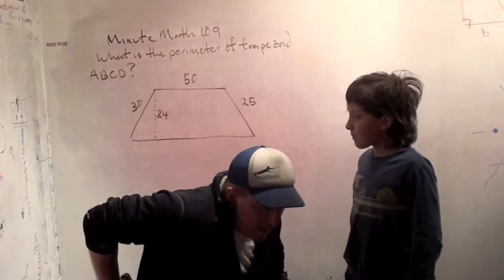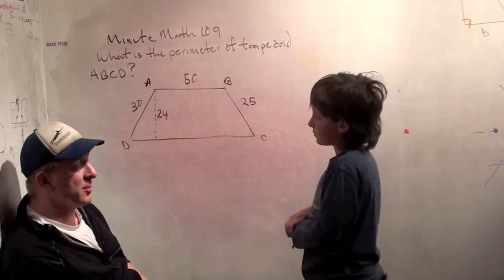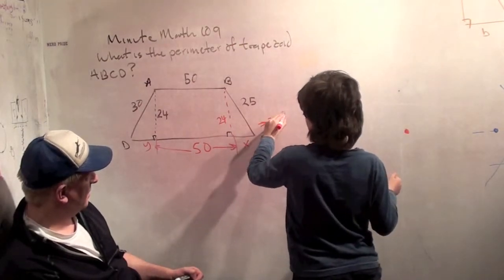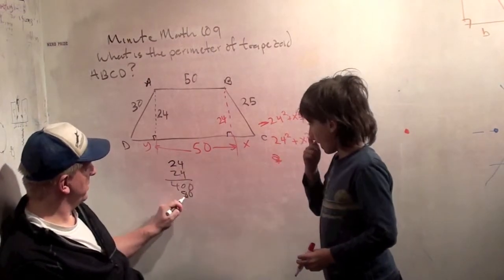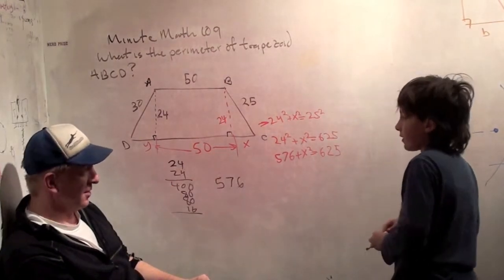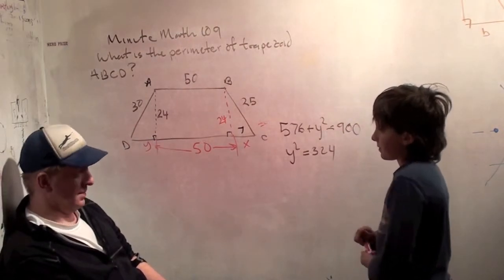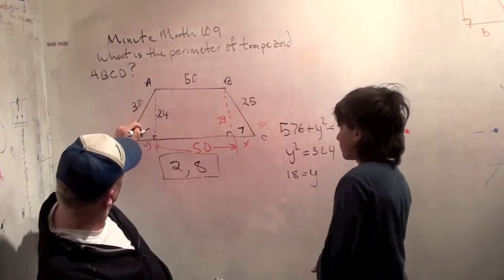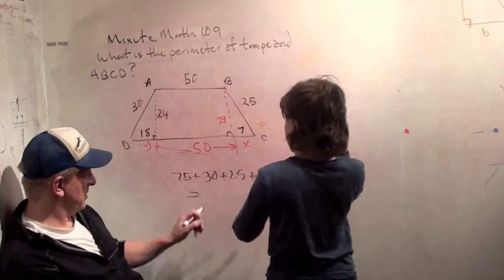MinuteMath109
Fun geometry problem from the Mathematical Association of America's Minute Math page.  Nice coincidence that we were talking about the Pythagorean theorem this morning.